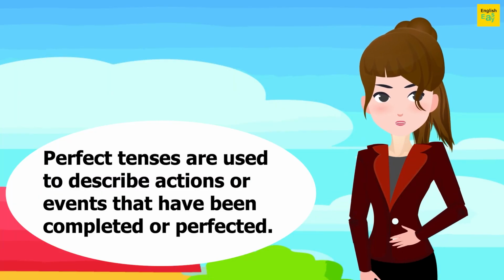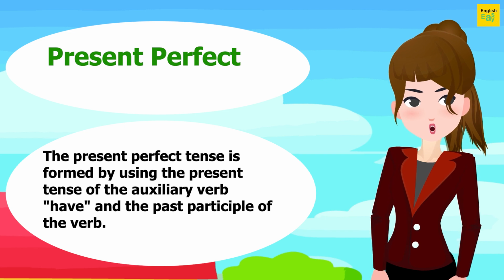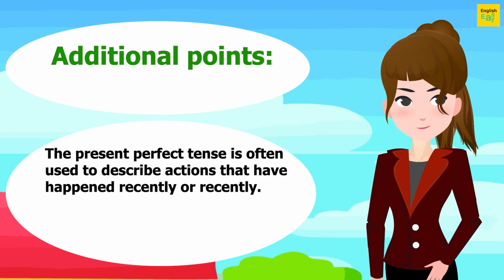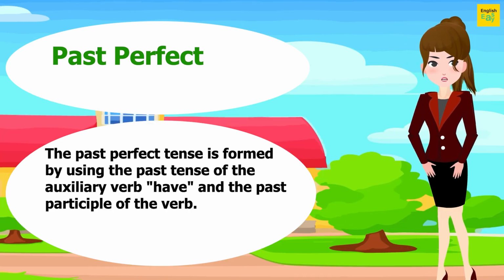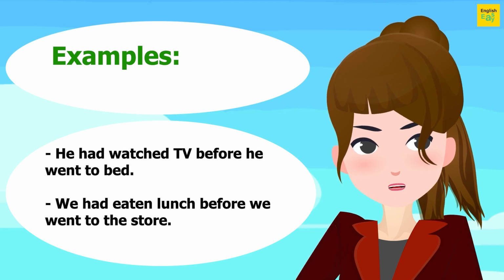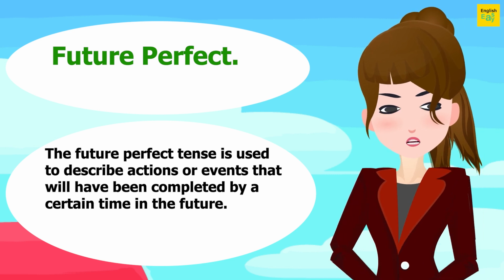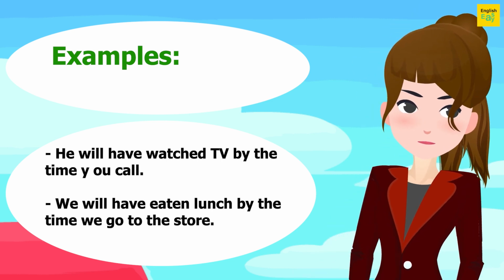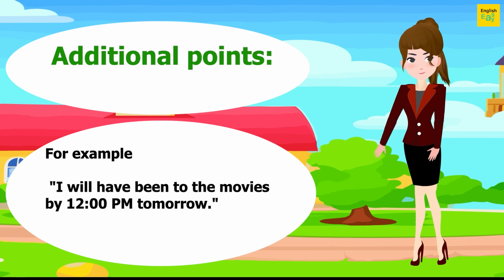Perfect Tense | English Grammar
In this video, we delve into the intricacies of perfect tense in English grammar. Whether you're a beginner trying to understand the basics or an advanced learner looking to refine your skills, this comprehensive guide has got you covered. Join us as we break down the rules, provide clear examples, and offer helpful tips to ensure you can confidently use perfect tense in your writing and conversation. Don't miss out on mastering this important aspect of English grammar!